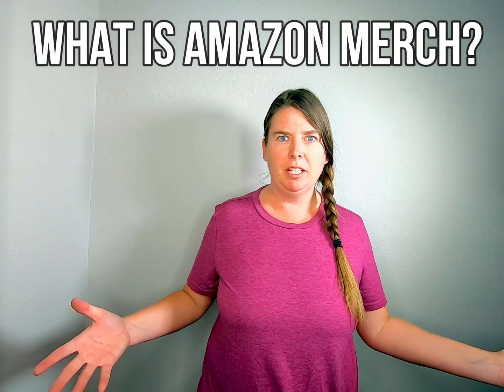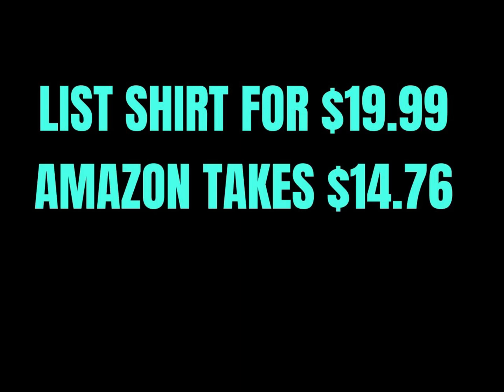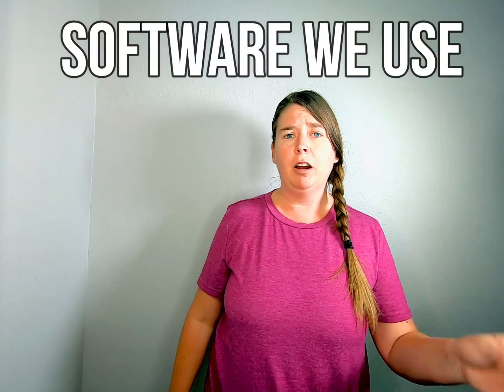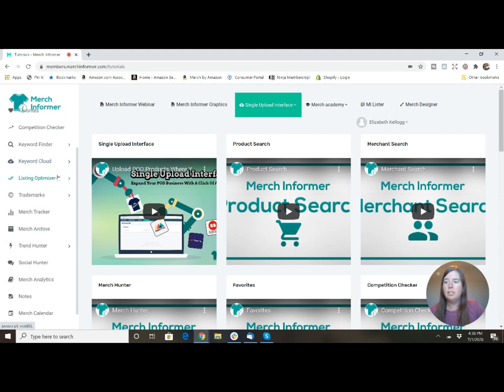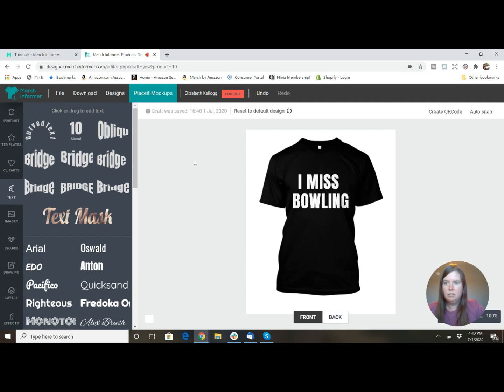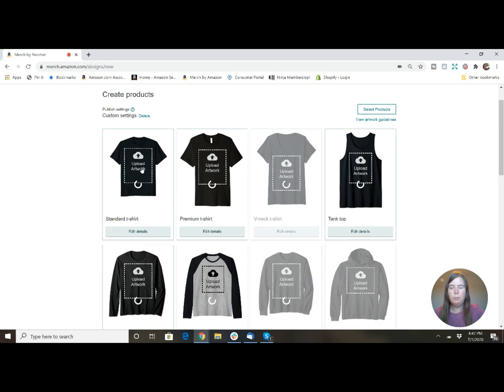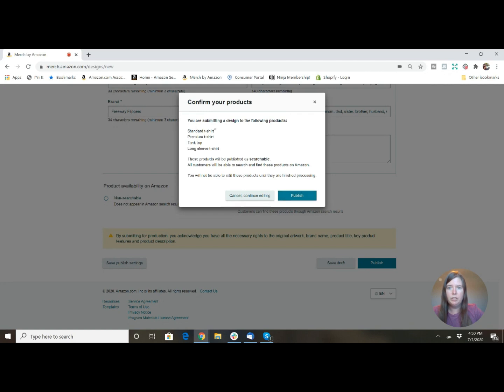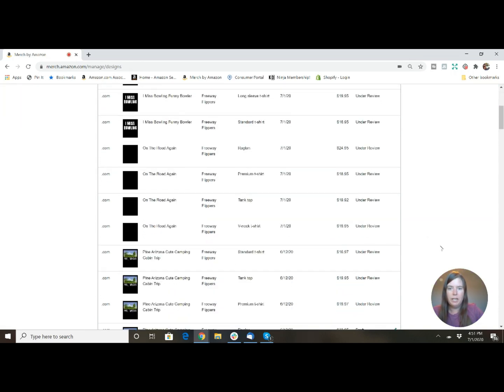Merch by Amazon Tutorial 2020 | How to Start, Design, and Upload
Merch by Amazon is a print on demand service. You upload your artwork, and ear royalties when your product sells. It is FREE to upload, no need to stock inventory, and Amazon handles all printing, shipping, and customer service.

This video covers:
What Amazon Merch is
How to Apply
Software we use to research & make designs
How to upload a design to Merch by Amazon